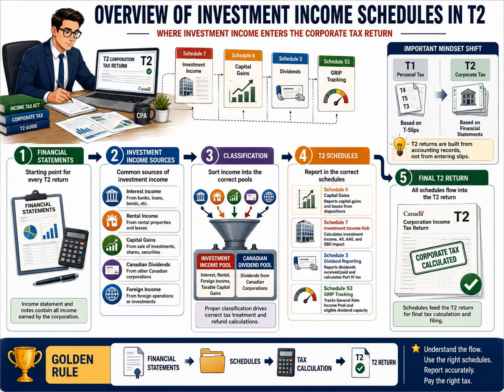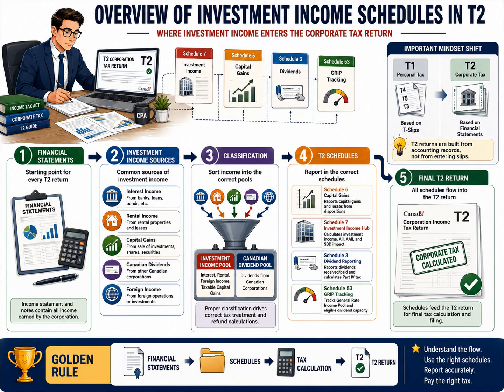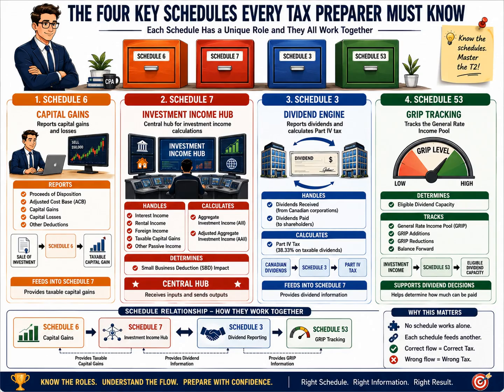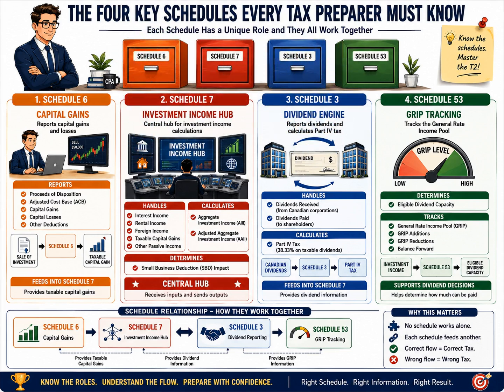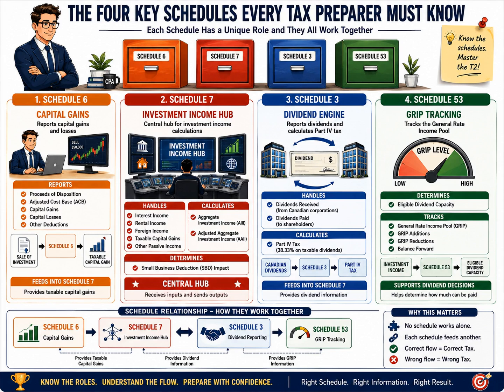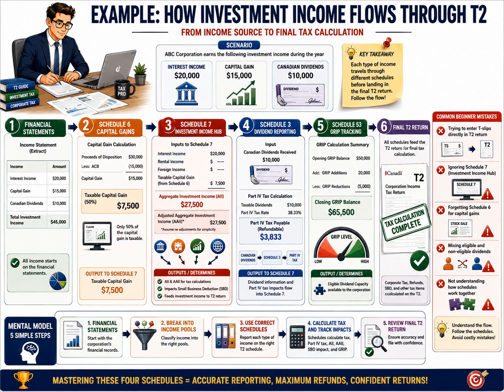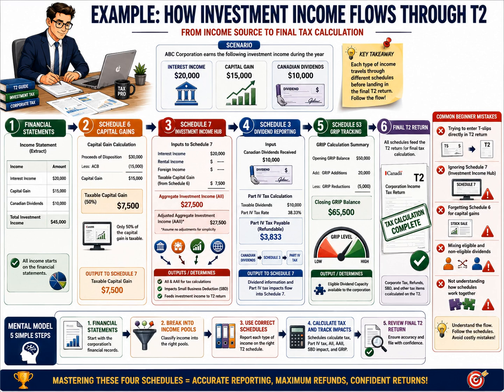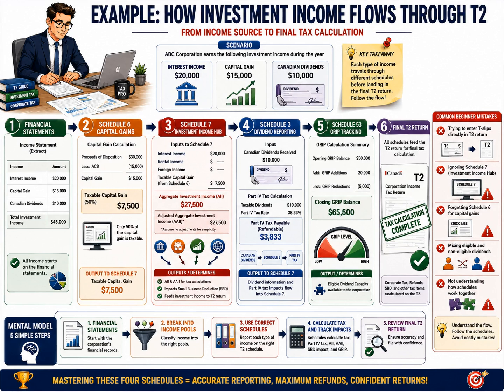2 - Understanding Key T2 Schedules for Corporate Investment Income: Step-by-Step Explained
Unlock the secrets of Canadian corporate tax preparation with this detailed walkthrough of how investment income is reported on the T2 return. Perfect for accounting students, new tax preparers, or small business owners, this video demystifies the entire process from financial statements to tax schedules.

Gain clarity on the flow of investment income through the T2's most important schedules, and learn the roles of Schedules 6, 7, 3, and 53 in calculating taxable income, eligible dividends, and refundable taxes. Avoid common errors and start thinking like a professional corporate tax expert!

Topics Covered:
1 - How corporate investment income is classified and reported
2 - The sequence: financial statements to tax schedules to T2 return
3 - Detailed roles of Schedule 6 (capital gains), Schedule 7 (central hub for investment income), Schedule 3 (dividends), and Schedule 53 (GRIP)
4 - Practical example tracing investment income through all schedules
5 - Common mistakes and essential tax preparer mental models